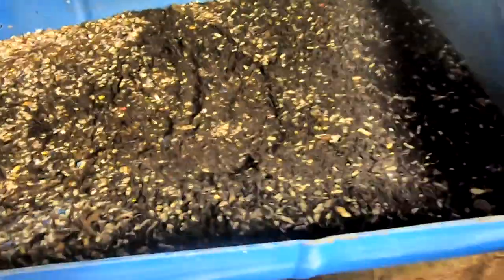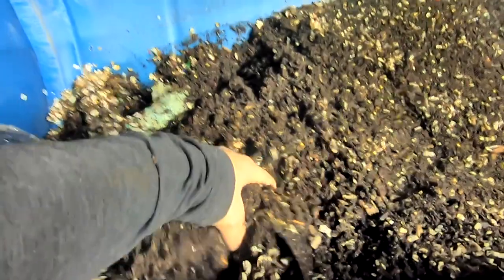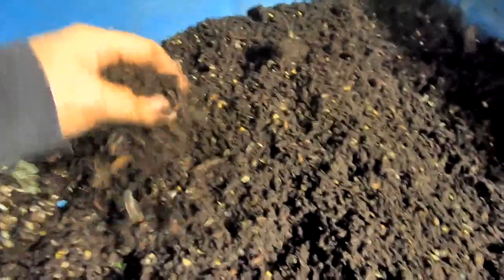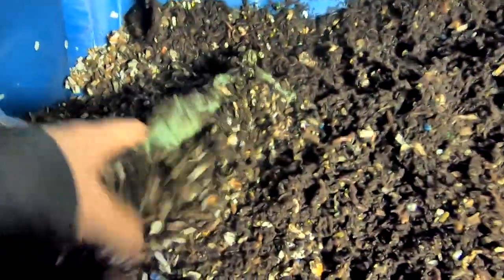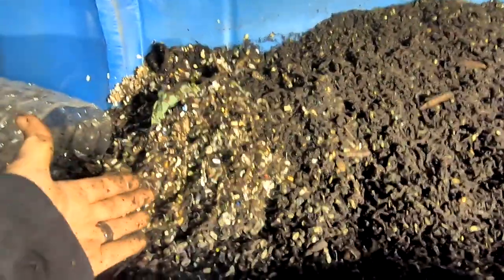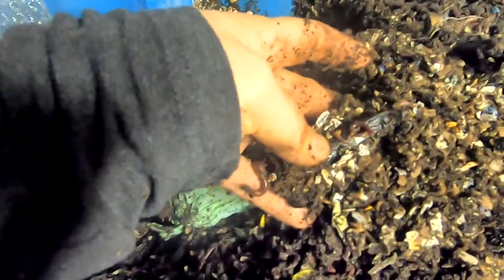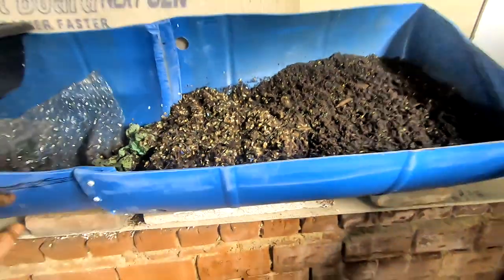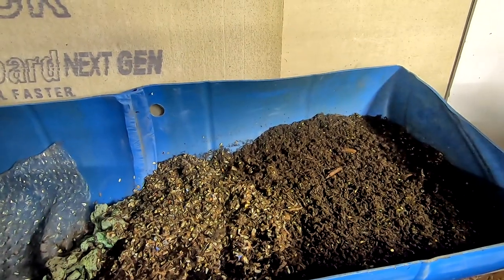BIG BOY BLUES HALF BROTHER - NOVEMBER 16 2019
Long overdue update on the half 55 gallon barrel worm bin.  Its been so long i cant remember what i named it.